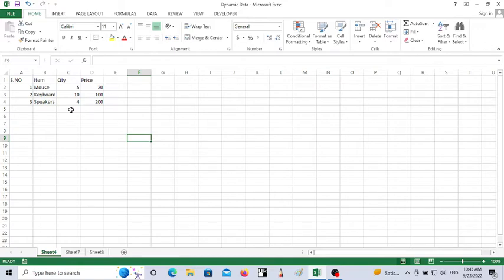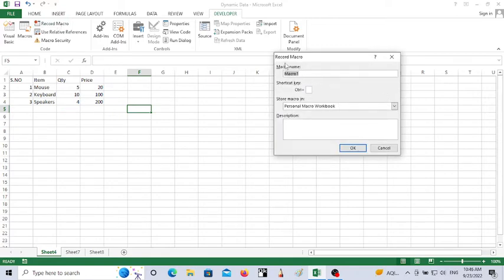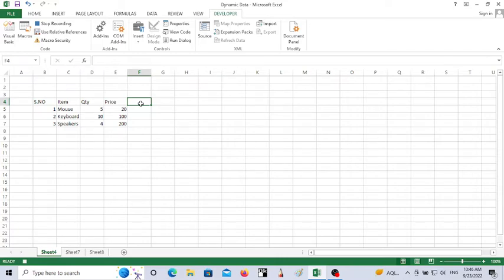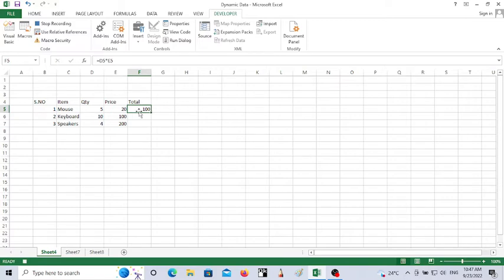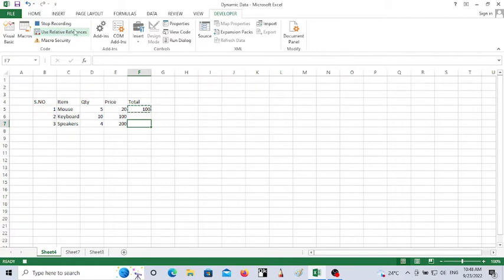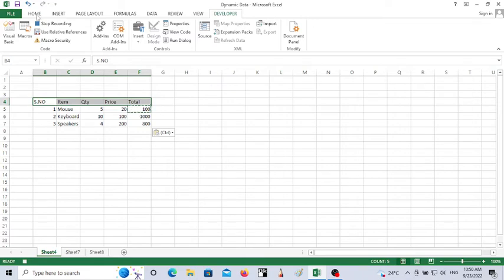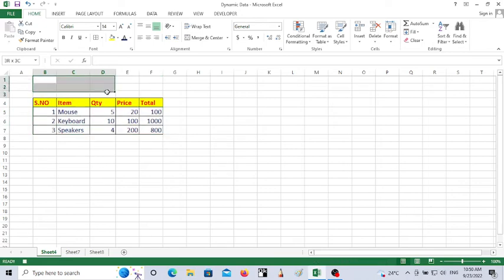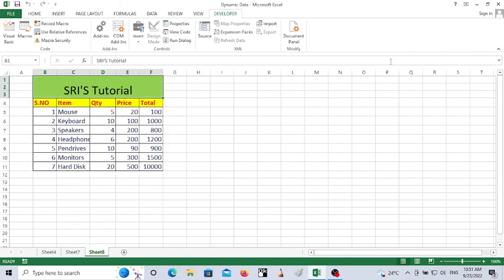Macro for Dynamic Data ||Automatic Reports using Macro||Macro in Excel|| Excel Macros in English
In this video will learn how to apply Macro for Dynamic data.